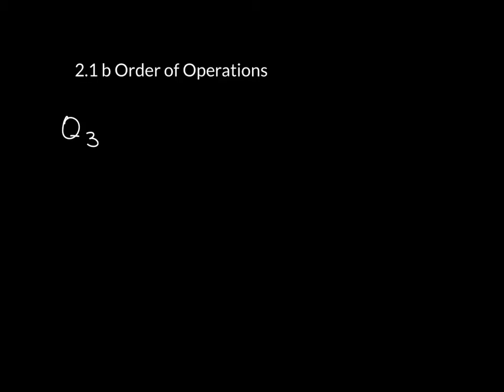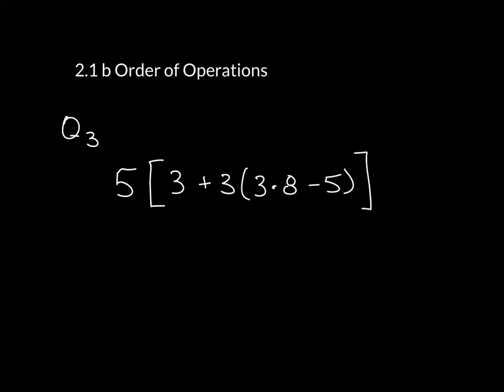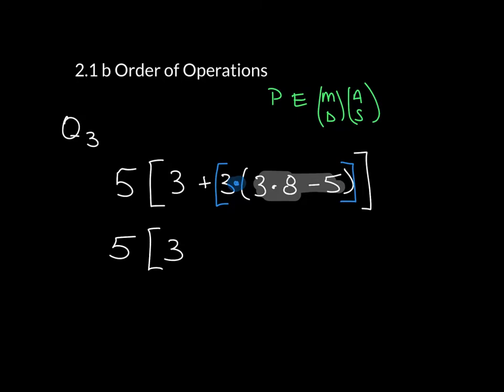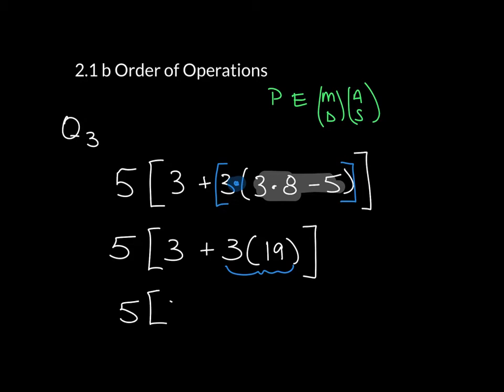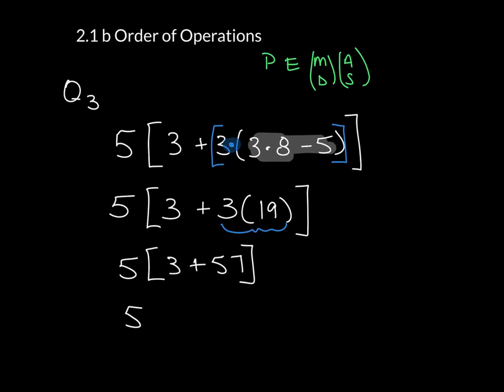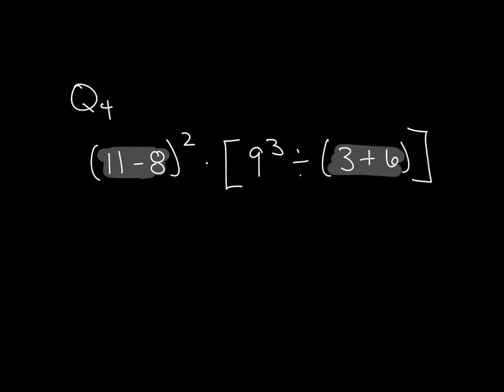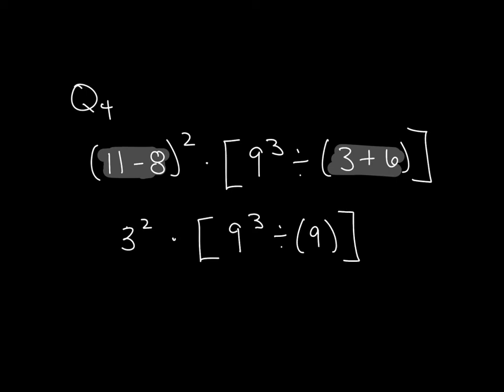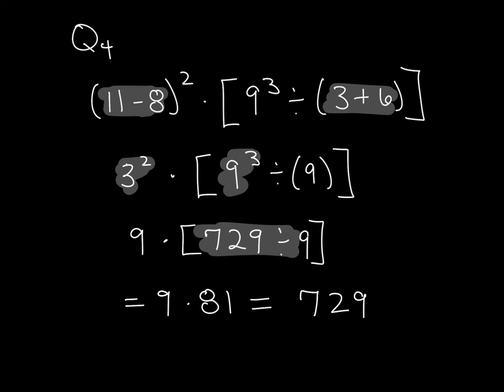2.1 b Order of Operations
Lots of Parenthesis